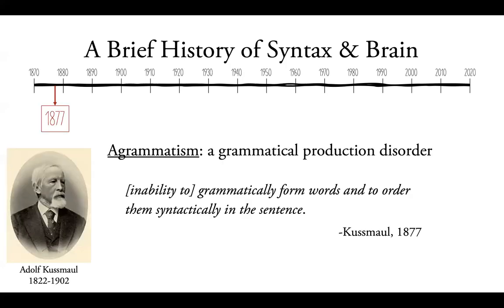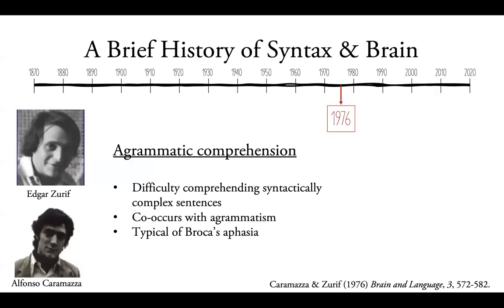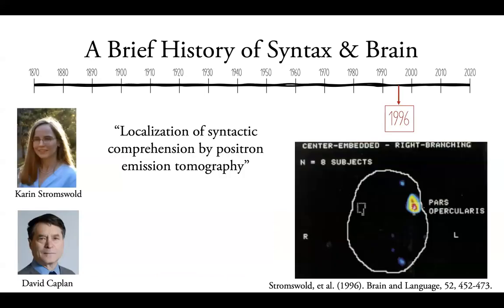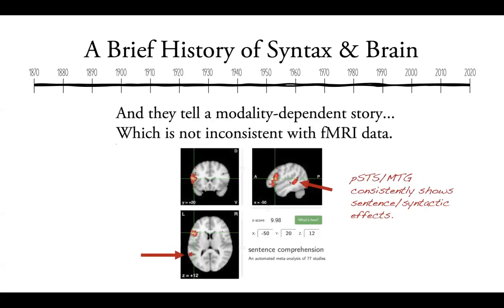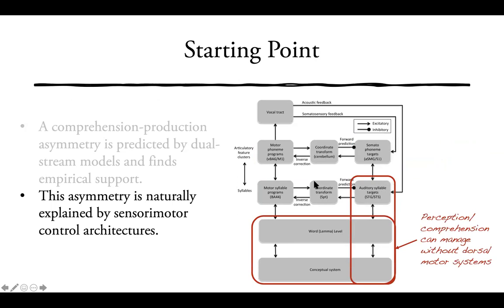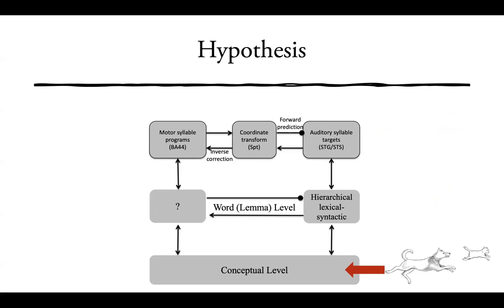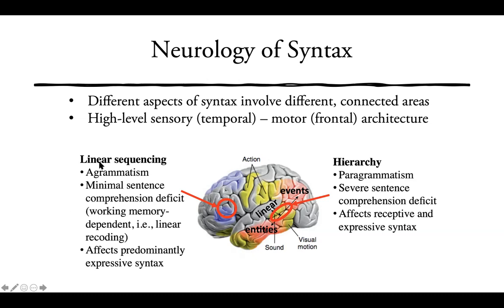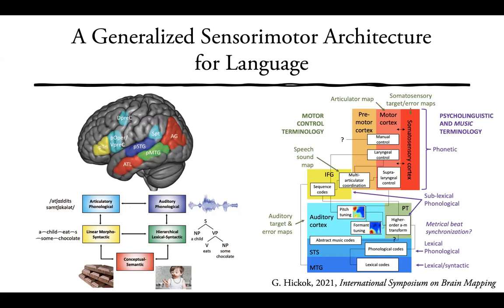Neural basis of syntax